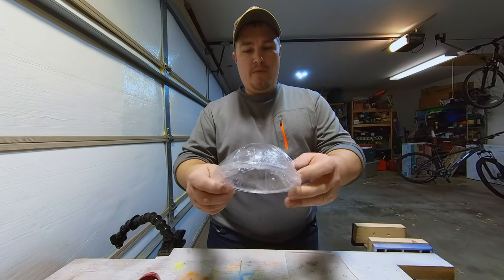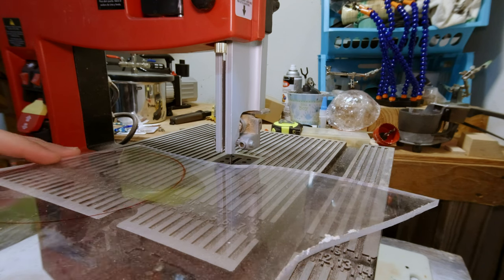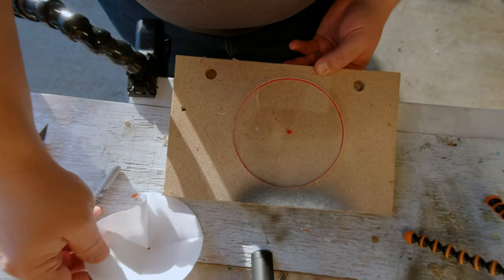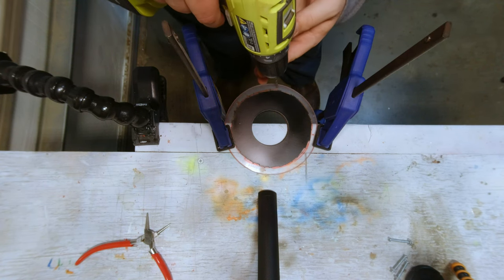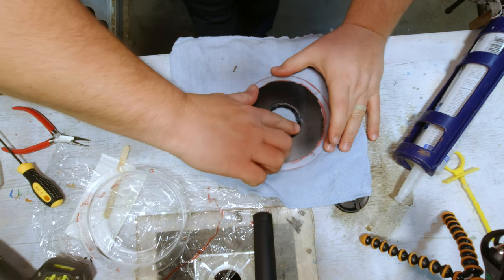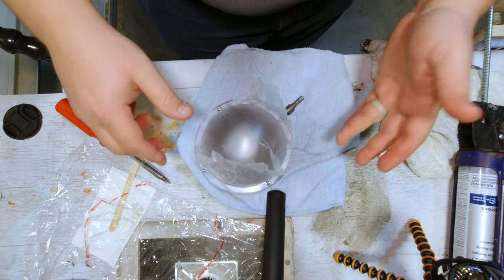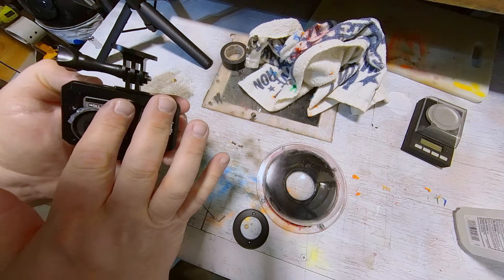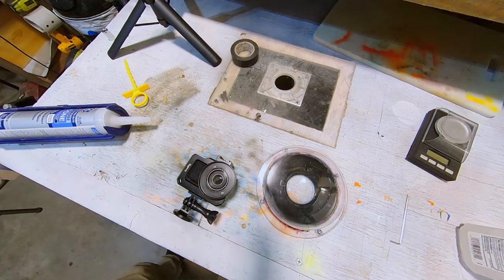DIY - Dome Port Lens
So I wanted to be able to video partially above the water and below the water at the same time, so I needed a dome port lens.  This is how I made the port lens.

Parts list:
Smallrig housing with 52mm Lens Adapter:
52mm uv lens:
Acrylic Dome:
Acrylic sheet: